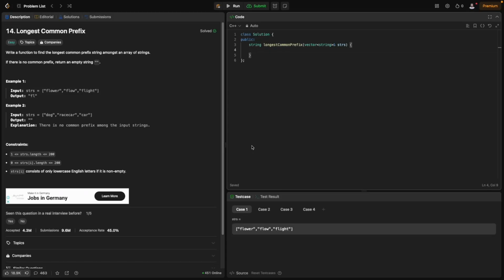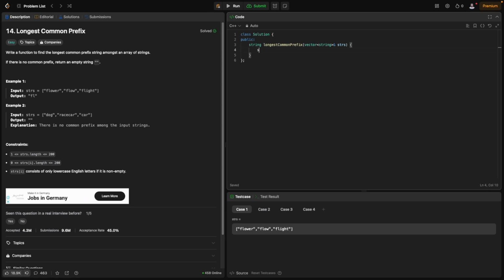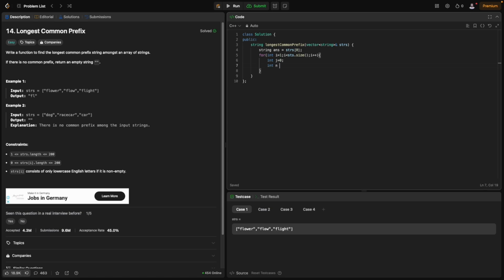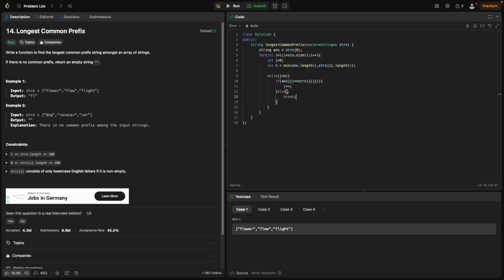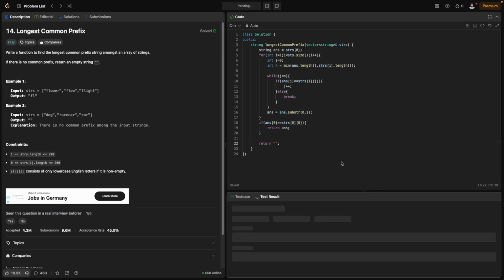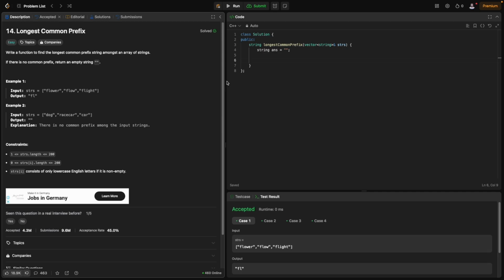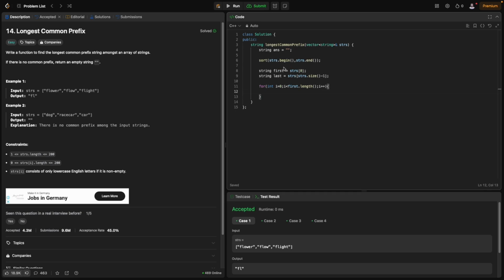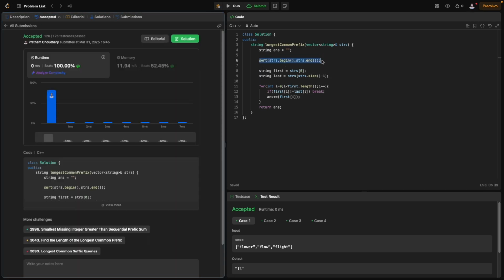🔥 Leetcode Problem Solving Day 2 | Longest Common Prefix C++ 🔥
Welcome to Day 2 of Leetcode problem-solving! In this video, I’ll walk you through solving the Longest Common Prefix problem using both the brute force approach and an **optimized approach in C++.

🔹 Topics Covered:
✅ Brute Force Approach
✅ Optimal Approach
✅ Step-by-Step Explanation
✅ C++ Code Implementation

💡 Pro Tip: For a better experience, watch the video at 1.25X to 1.5X speed!

Your support helps me create more content like this. 🚀

🔥 **Join me in this journey to master DSA & Leetcode!** 🔥